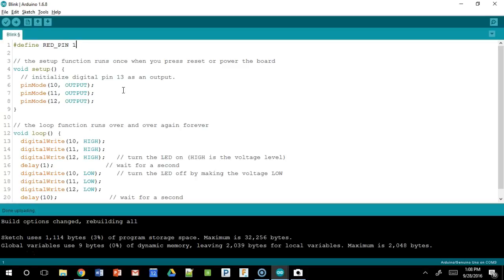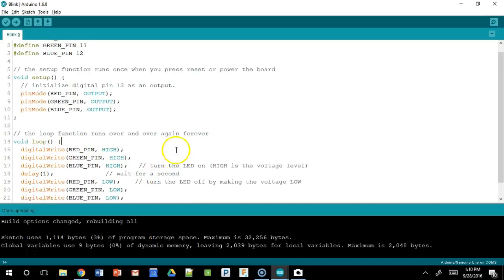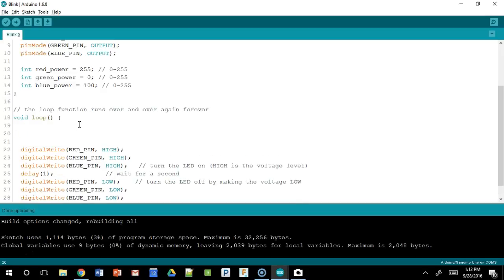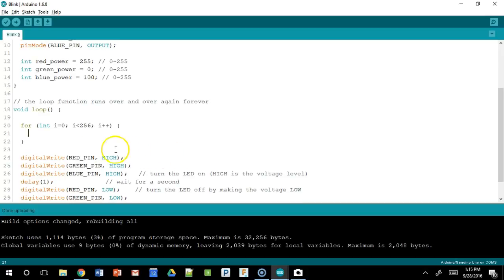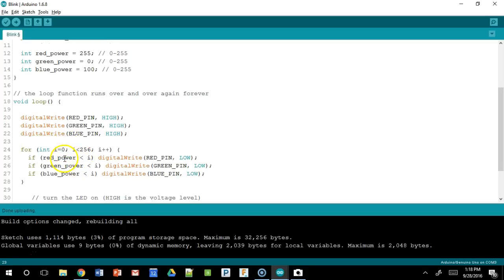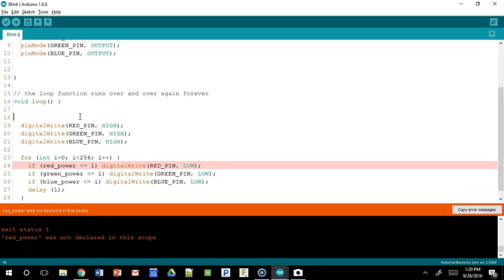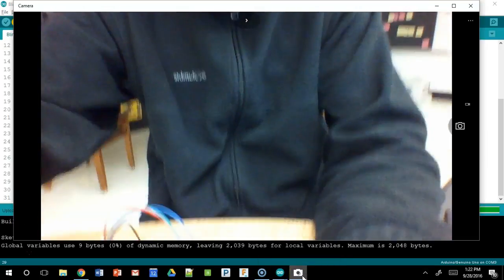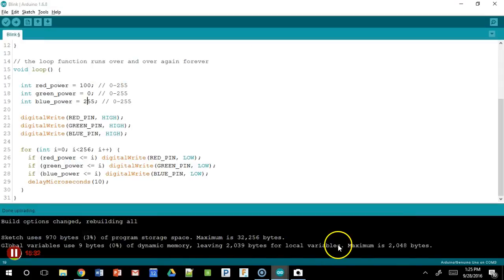Arduino RGB Control: (4) For, If, and color mixing